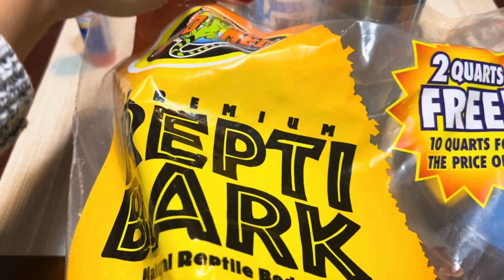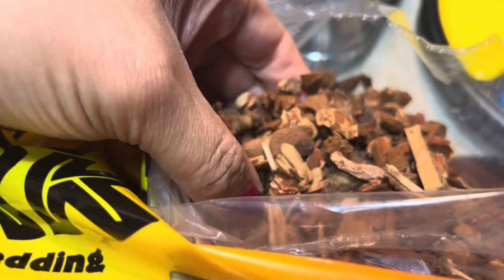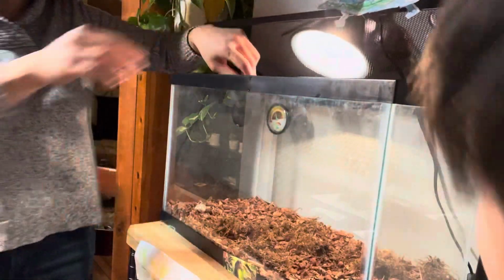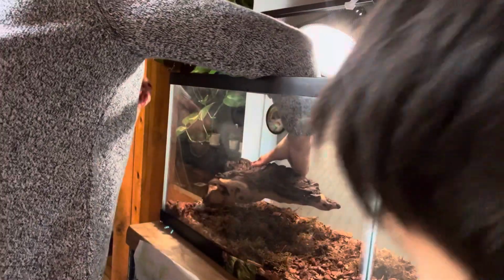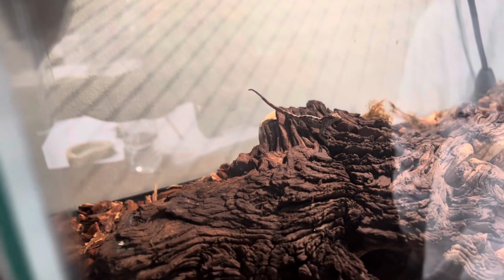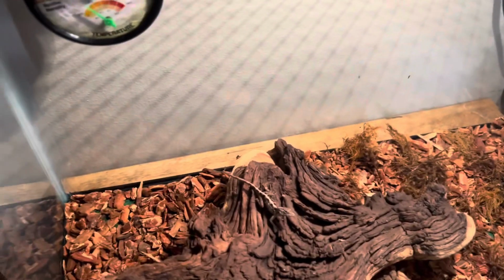Mukhang gubat na ang bahay!Dahan dahan kinokompleto na